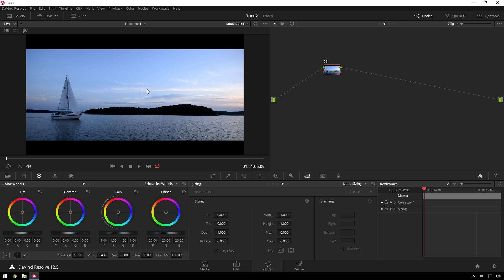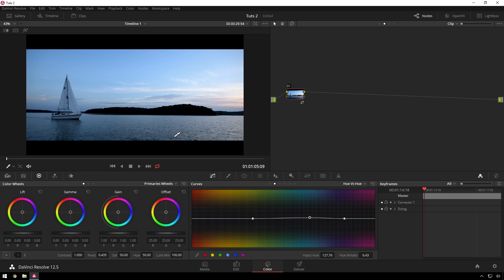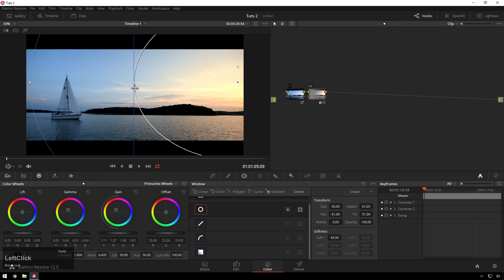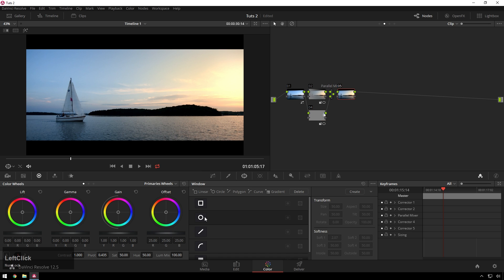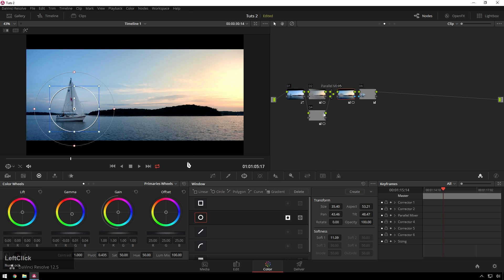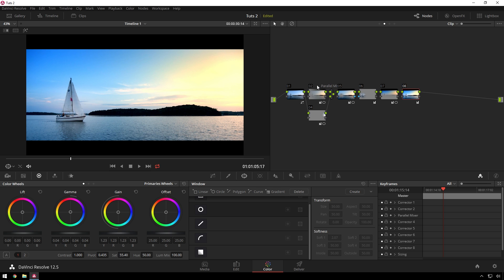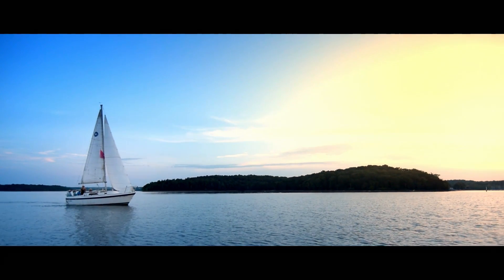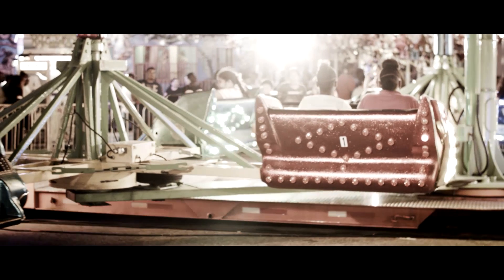Orange Teal Grading Tips - Davinci Resolve Tutorial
Here are a couple more tips on making your footage conform to the norm of gratuitous orange teal madness!